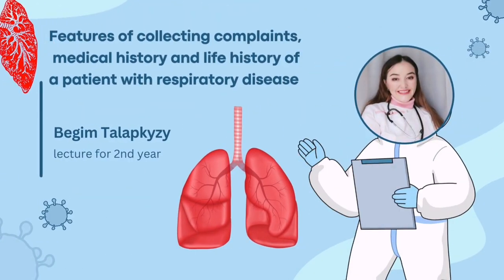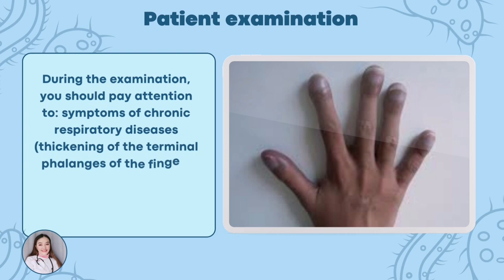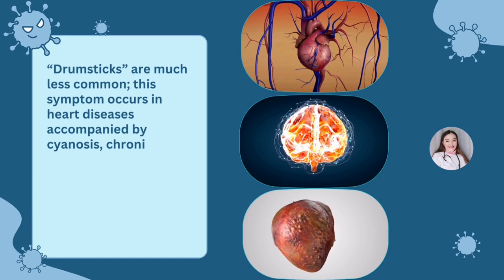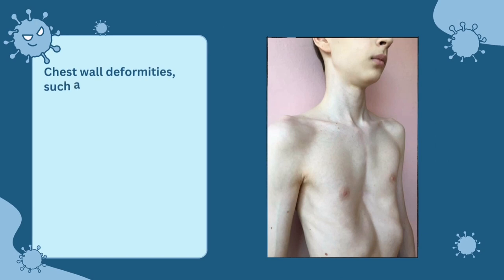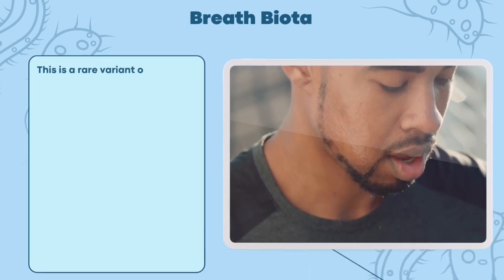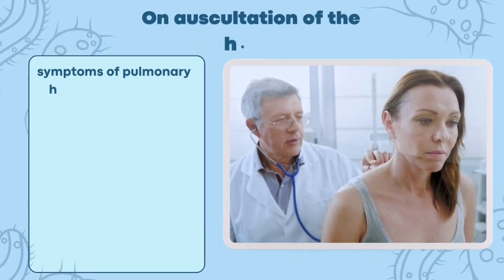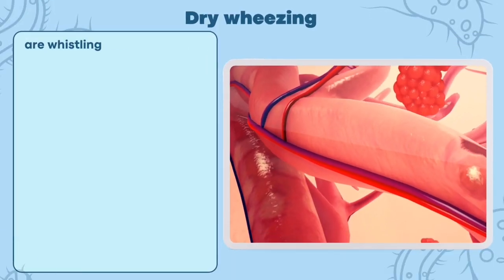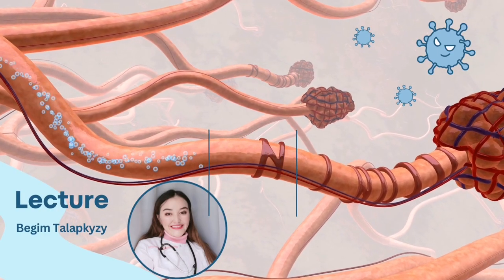Features of collecting complaints,medical history.life history of a patient with respiratory disease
The main components of examining a patient with respiratory diseases

include a history, physical examination, and, in most cases, a chest x-ray. Based on these findings, indications for further testing are determined, including pulmonary function testing and arterial blood gas (ABG) analysis, computed tomography (CT) or other chest imaging and bronchoscopy.

Anamnesis

Often, a history can establish the likelihood that symptoms such as cough, shortness of breath, chest pain, wheezing, wheezing, and hemoptysis are associated with pulmonary disease.

The history should also establish whether constitutional symptoms such as fever, weight loss, and night sweats are present.

Other important information includes:
exposure to harmful effects of occupational and environmental factors;
family history, past travel history and possible contacts;
Pre-existing diseases and concomitant diseases
use of prescription drugs, over-the-counter drugs or illegal drugs;
Use of tobacco products or other inhaled substances
results of previous tests (tuberculin test, chest x-ray)

Objective examination

The physical examination includes an assessment of the patient's appearance. Restlessness and anxiety, constitutional features, the influence of the patient's conversation or movements on the severity of symptoms (for example, the inability to pronounce full sentences without a break) - all this should be assessed during the conversation and history taking, since they may contain useful information regarding the state of the respiratory system.

A thorough examination of the lungs consists of inspection, auscultation, percussion and palpation of the chest.

Patients with lung disease should undergo a complete physical examination, including examination of the lymph nodes, skin and musculoskeletal system

During the examination, you should pay attention to: symptoms of difficulty breathing and hypoxemia (restlessness, tachypnea, cyanosis, participation of auxiliary muscles in the act of breathing);

During the examination, you should pay attention to: symptoms of chronic respiratory diseases (thickening of the terminal phalanges of the fingers like “drumsticks”, swelling of the feet);